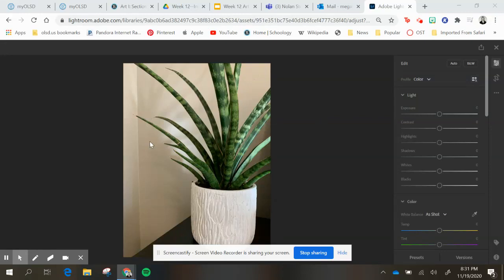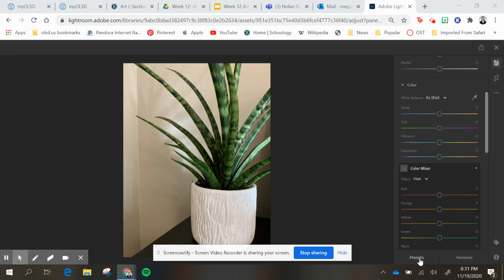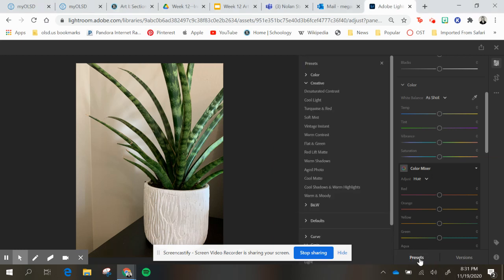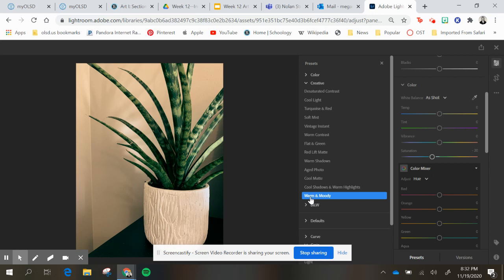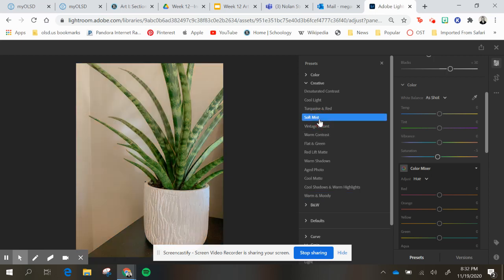Photo Challenge Editing--Looking Through